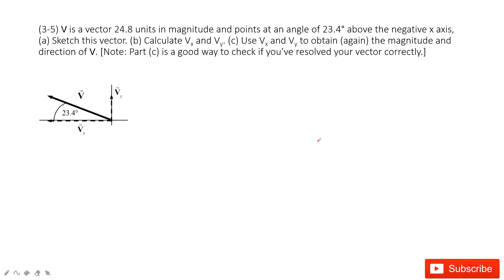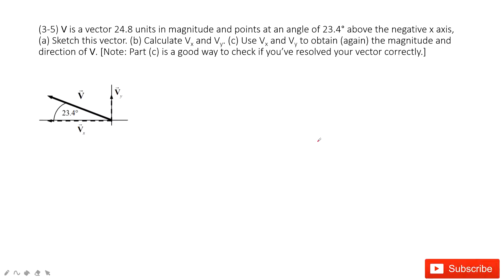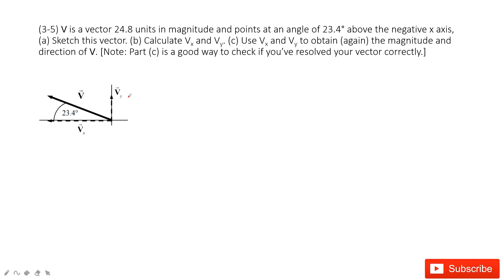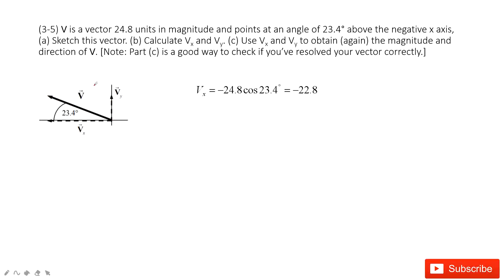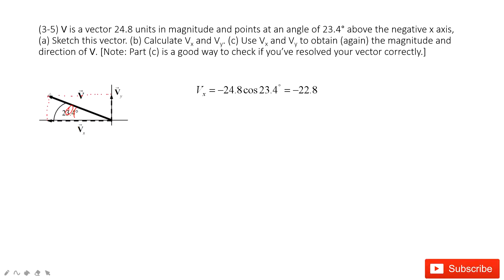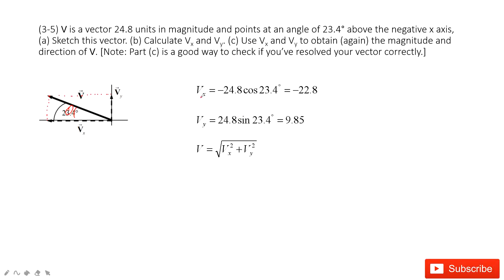(3-5) V is a vector 24.8 units in magnitude and point at an angle of 23.4° above the negative x axis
(3-5) V is a vector 24.8 units in magnitude and points at an angle of 23.4° above the negative x axis, (a) Sketch this vector. (b) Calculate Vx and Vy. (c) Use Vx and Vy to obtain (again) the magnitude and direction of V. [Note: Part (c) is a good way to check if you’ve resolved your vector correctly.]